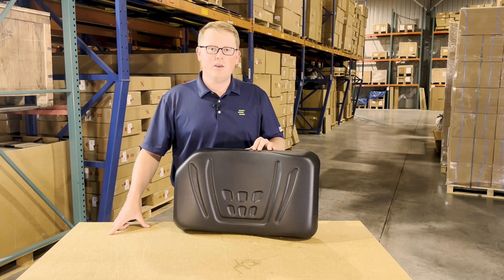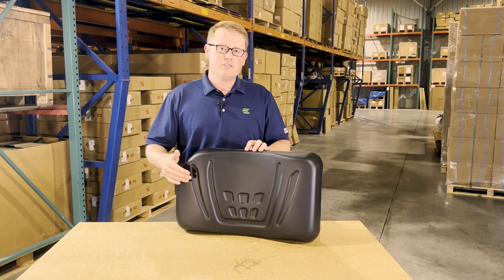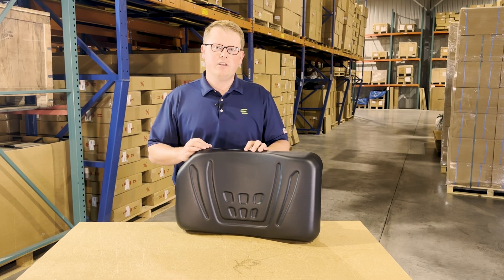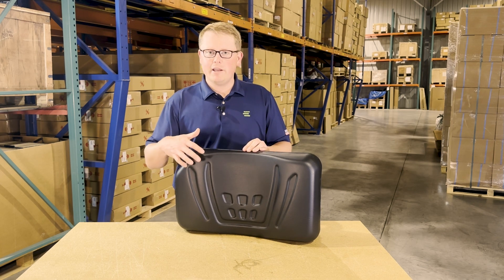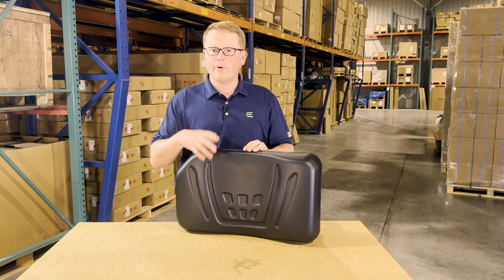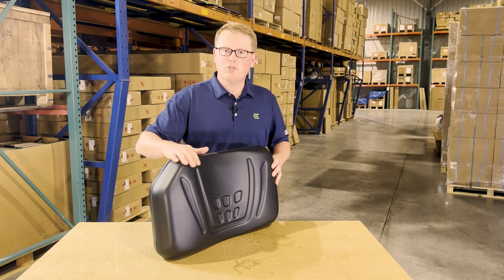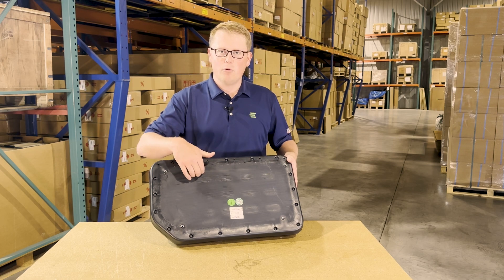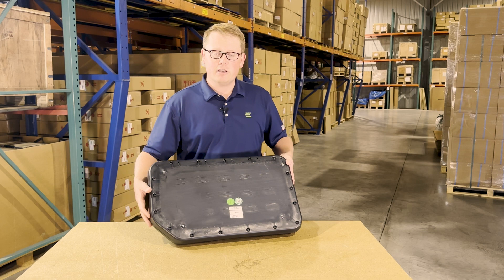Review: Seat Back for Kubota RTV-XG850CAGR | eparts.shop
- Package Quantity: 1
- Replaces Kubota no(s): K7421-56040